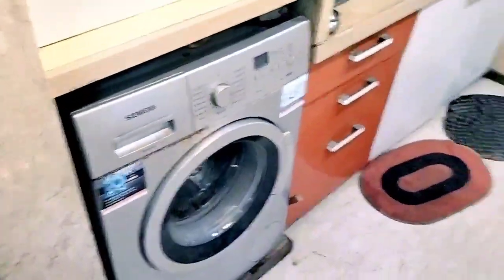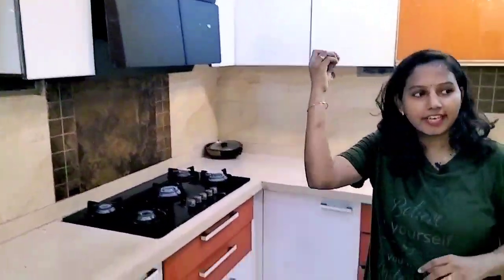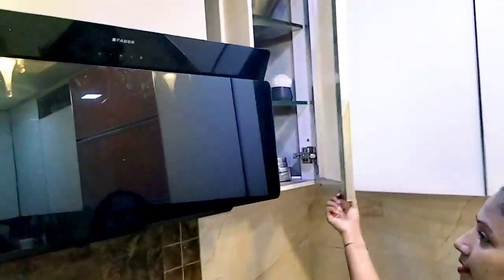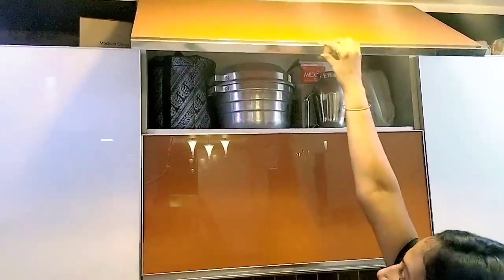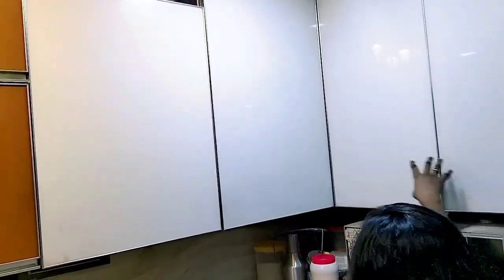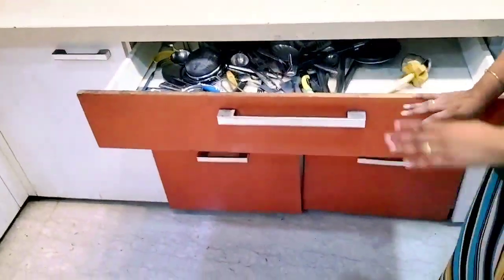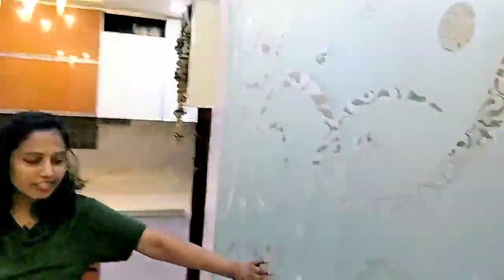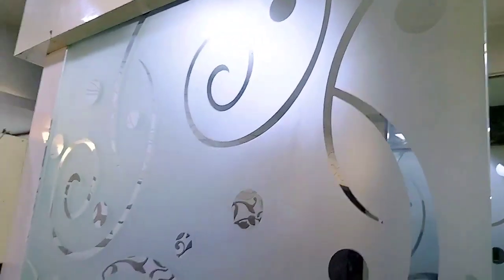Modular Kitchen Tour , Kitchen Tour , Kitchen Interior Design, हमारे घर का सुन्दर सा kichten 🤩vlog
Is video me hamne hamre Ghar ka modular Kitchen Tour dikhaya hai , Modular Kitchen Tour video, kitchen interior design ideas, modular Kitchen Interior Design, Sundar kitchen vlog video share Kiya hai

Aap ka support hamre liye bahot jaroori

Aap ka blessings banaye rakhiye

Thanku